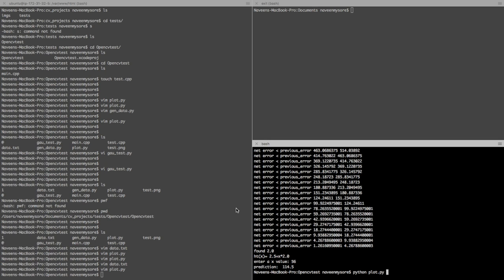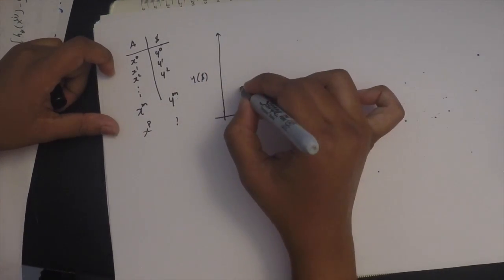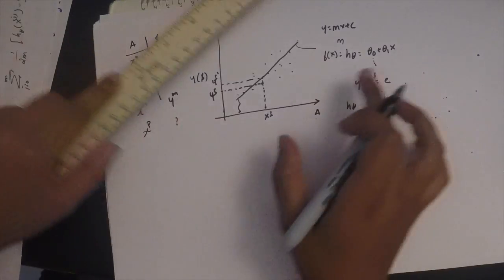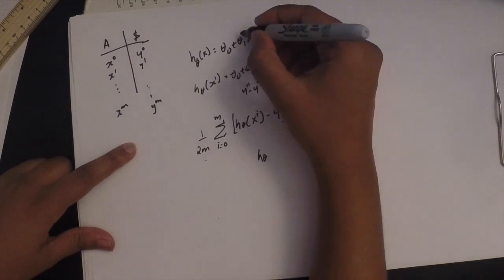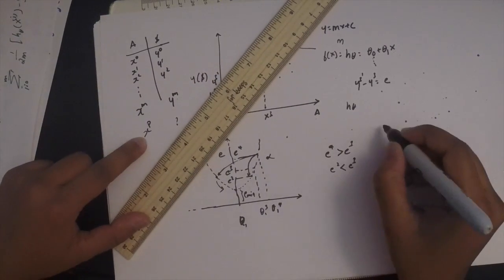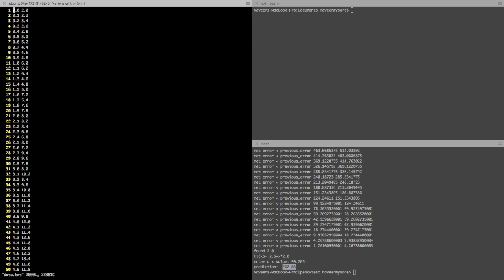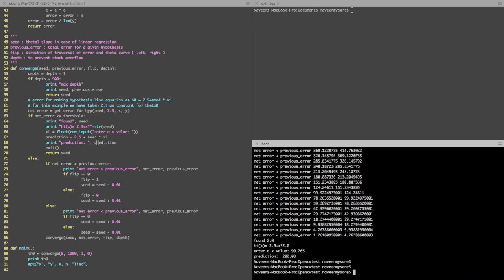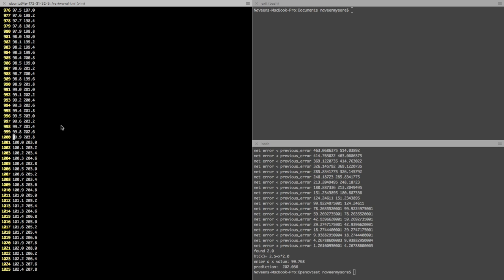Gradient descent convergence and Linear regression using python ~ part 1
In this video we will explore how we can apply gradient descent and find a best fit curve using linear regression.